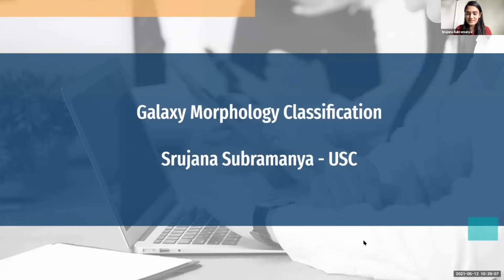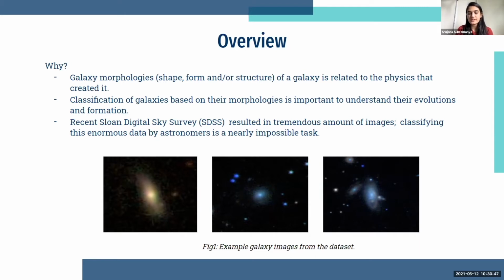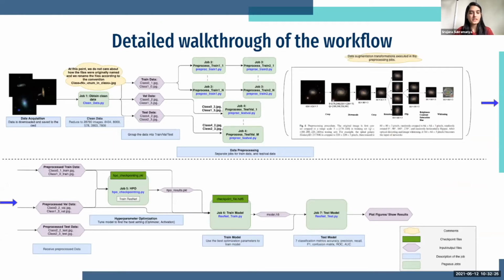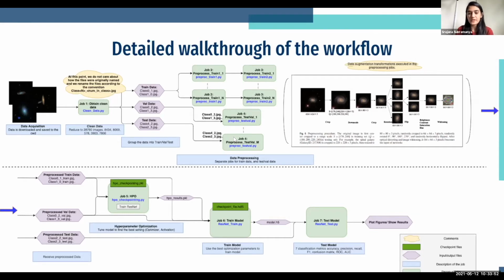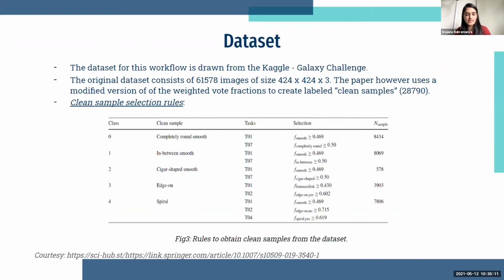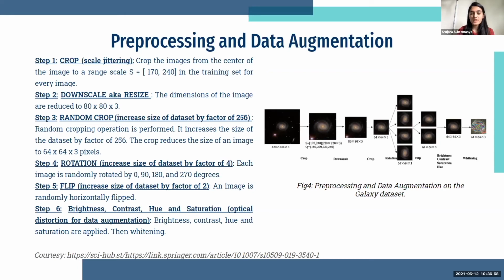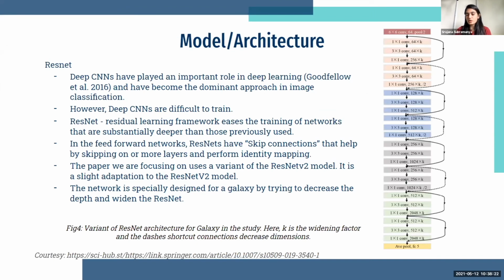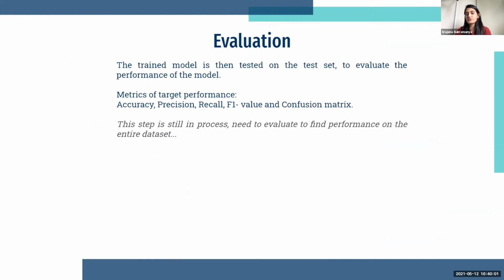Galaxy Morphology Classification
Srujana Subramanya (University of Southern California)
SciTech + Friends Research Symposium